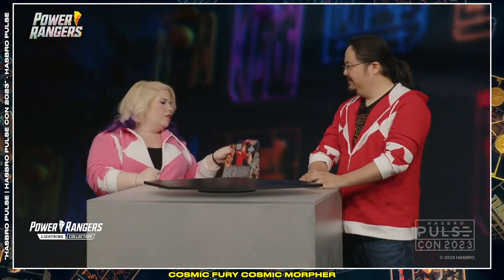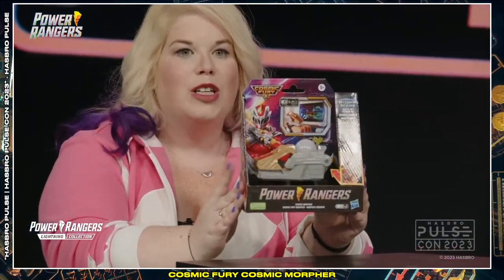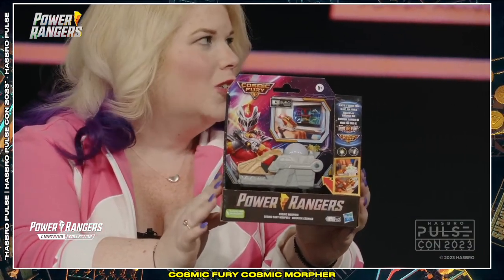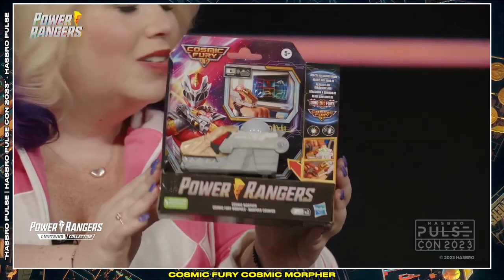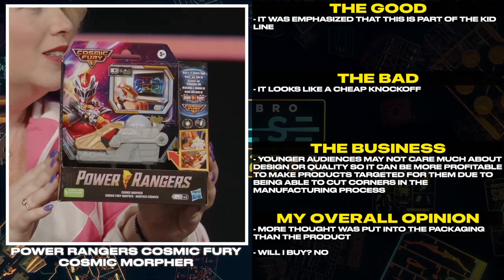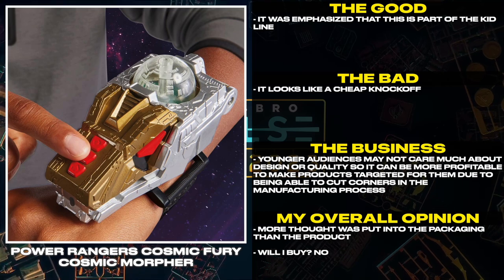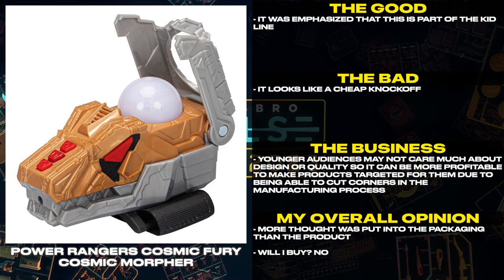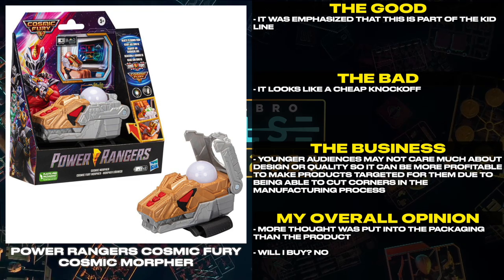Clip: Cosmic Morpher - Power Rangers Recap from Hasbro Pulse Con 2023 | Tales From The Grid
Power Rangers Recap from Hasbro Pulse Con 2023

Opening Of Episode 1 Of Power Rangers Cosmic Fury
Power Rangers Cosmic Fury Cosmic Morpher
Power Rangers X Street Fighter Lightning Collection Selfie Series 2.0
Super7 Mighty Morphin Power Rangers ULTIMATES! Wave 5
Super7 Mighty Morphin Power Rangers ULTIMATES! Wave 5 Black & Gold Dino Megazord
Super7 Mighty Morphin Power Rangers ULTIMATES! Wave 5 Glow in the Dark Green Ranger
Super7 Mighty Morphin Power Rangers ULTIMATES! Wave 5 Bulk Farkas Bulkmeier
Super7 Mighty Morphin Power Rangers ULTIMATES! Wave 5 Skull Eugene Skullovitch

Cosmic Morpher - Power Rangers Recap from Hasbro Pulse Con 2023